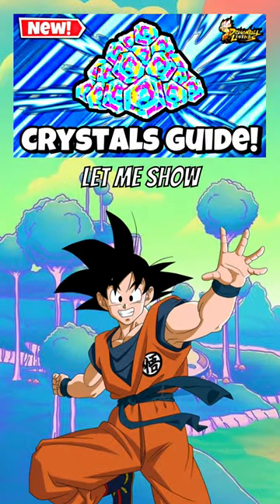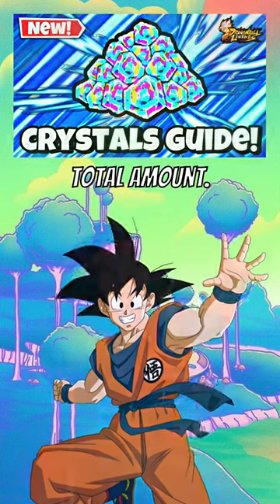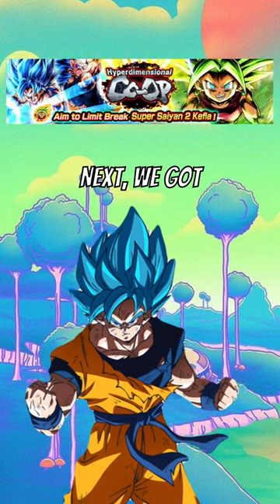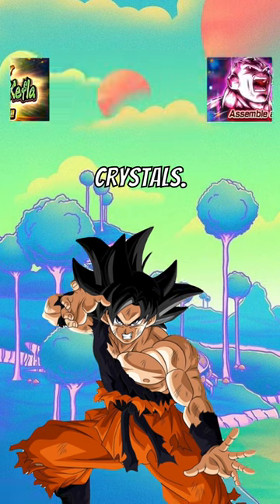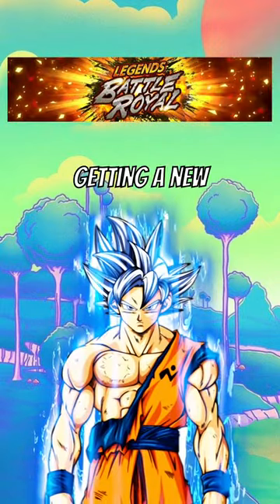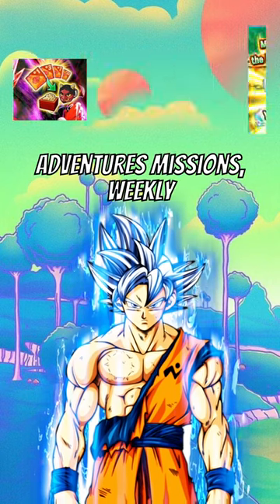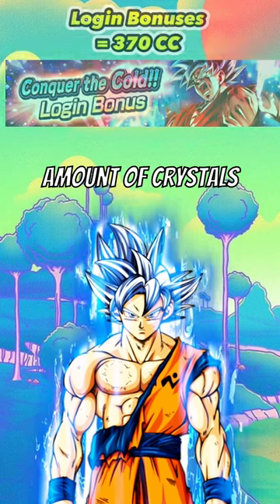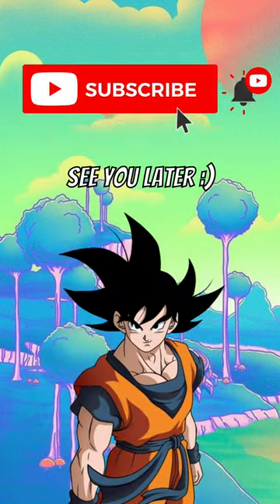How to Get Chrono Crystals FAST Guide w/ the New Update (Dragon Ball Legends)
3 DEALS ONGOING:
$10 OFF + BUY 1 GET 1 HALF OFF + GOLDEN TICKETS ON EVERY ORDER!!!

Follow My 2nd YouTube To Learn How To Make Money Gaming With NFT's and Crypto!